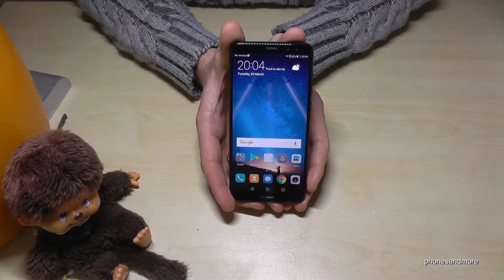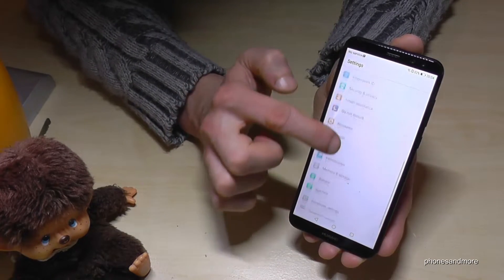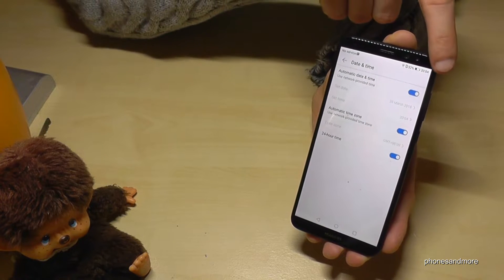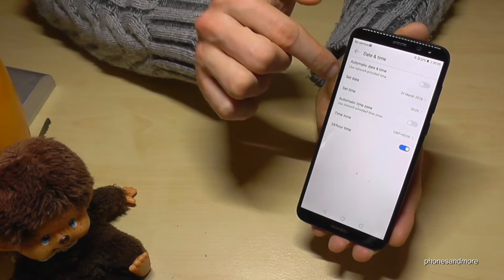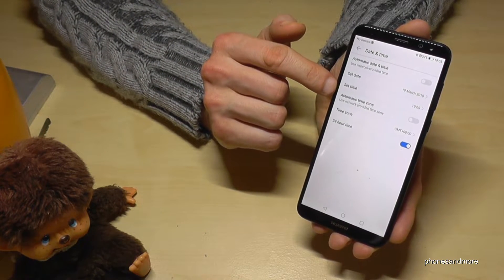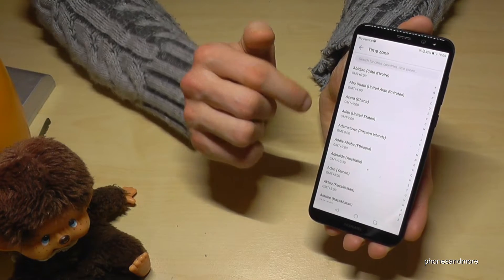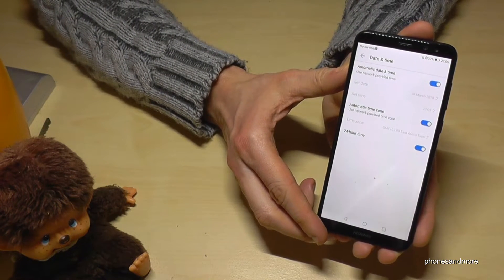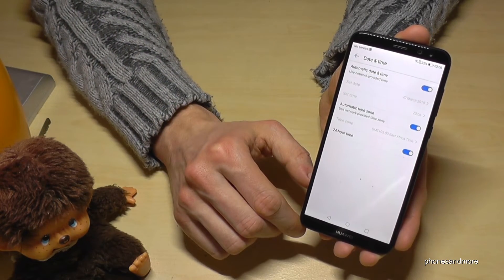Huawei Mate 10 (Lite): How to set up the date and the time?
With this video, I gonna show you, how you can set up the date, the time and the timezone at the Huawei Mate 10 and Mate 10 Lite.

Thank's for watching phonesandmore :-)